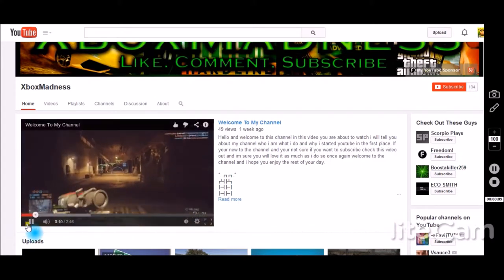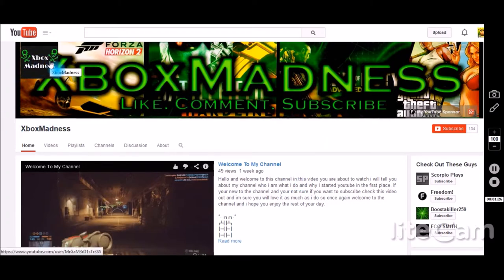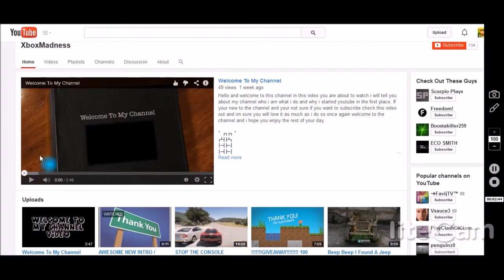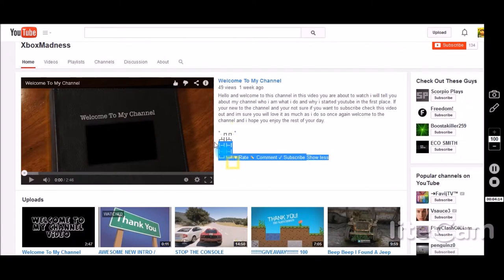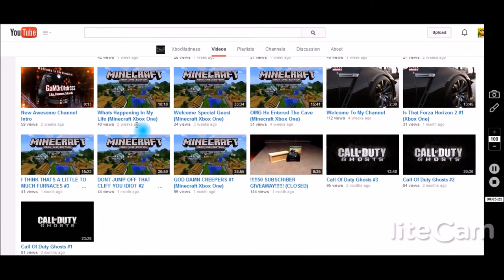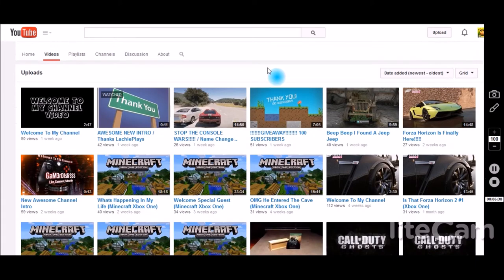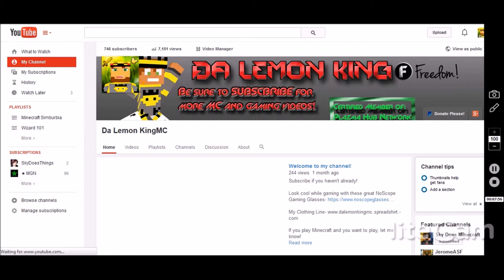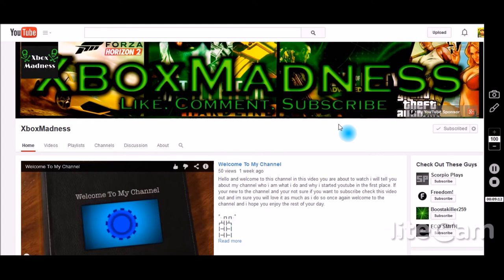Channel Spotlight and Review Series #2- XboxMadness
Welcome back to another channel spotlight! Today I reviewed XboxMadness.

Xbox Live GaM3rD1sTr3SS (XboxMadness)